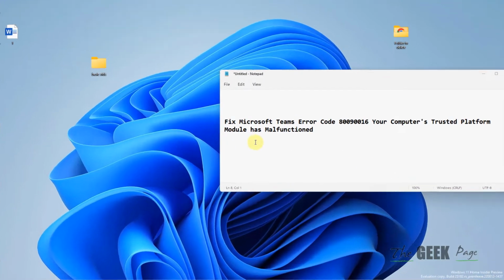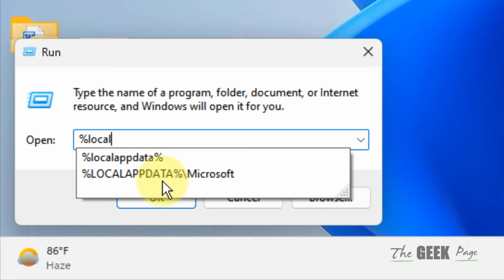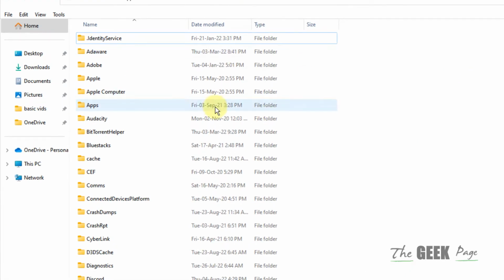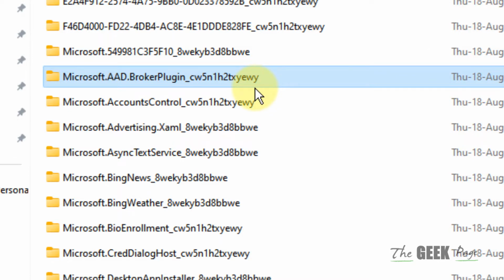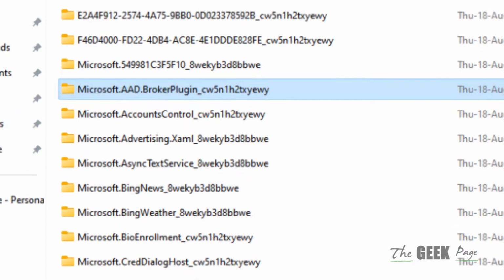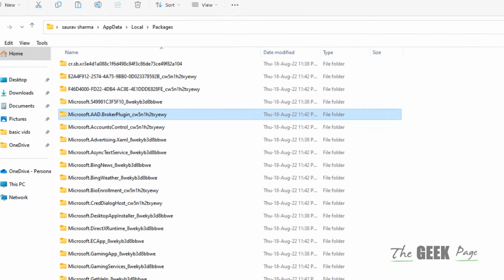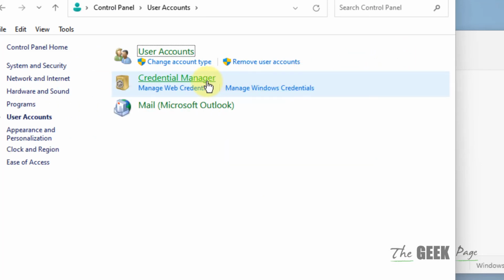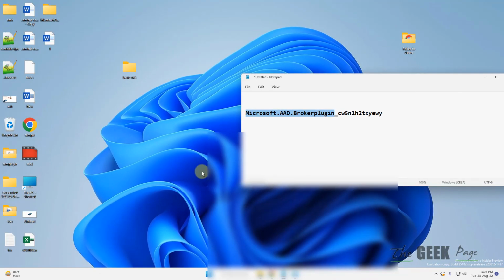Microsoft Teams Error code 80090016 Your Computer’s Trusted Platform Module has malfunctioned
Microsoft Teams Error code 80090016 Your Computer’s Trusted Platform Module has malfunctioned Fix